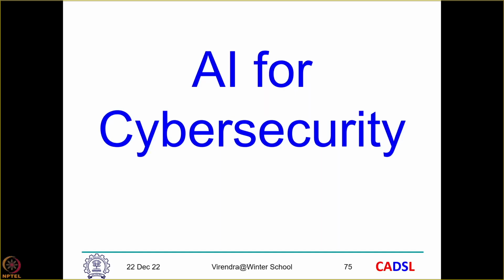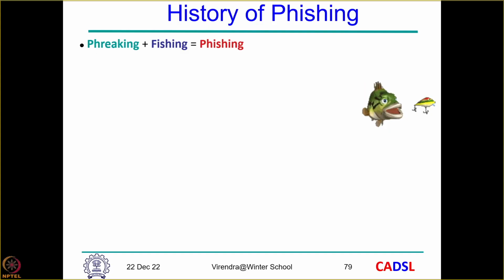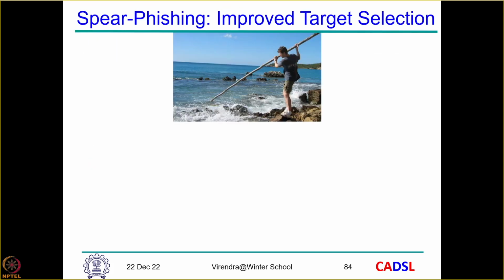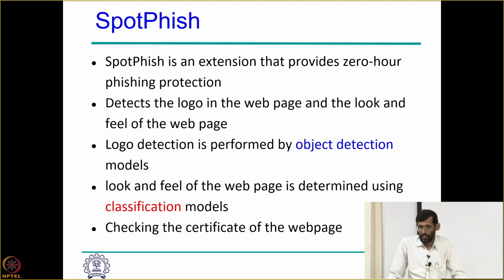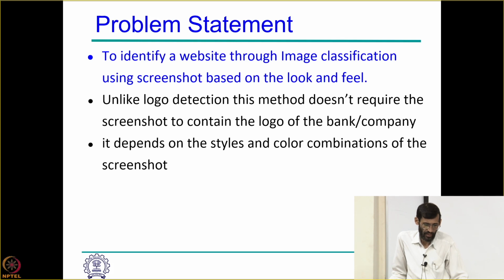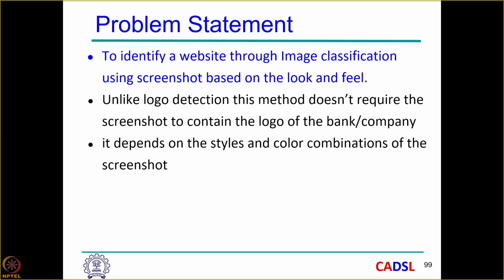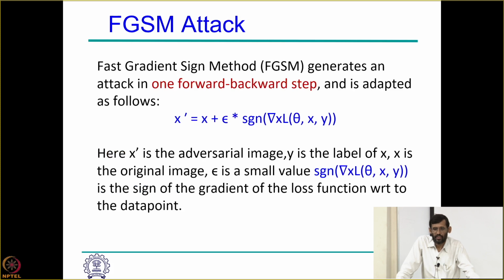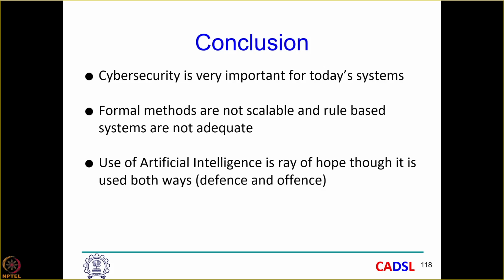AI for Security - by Virendra Singh (IIT Bombay)